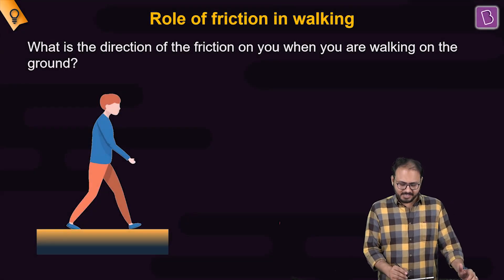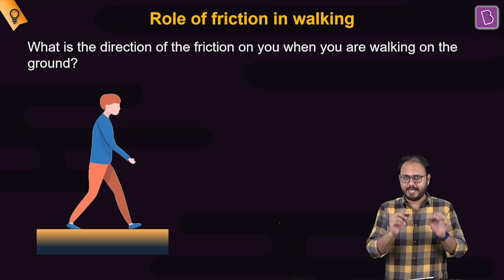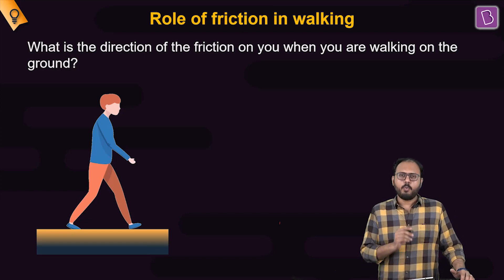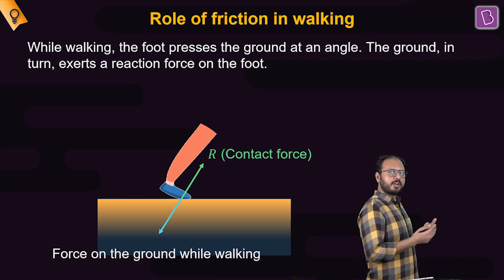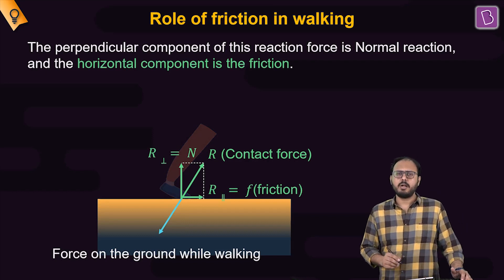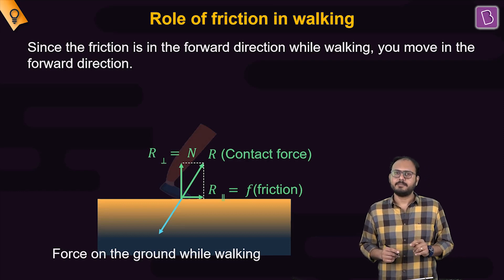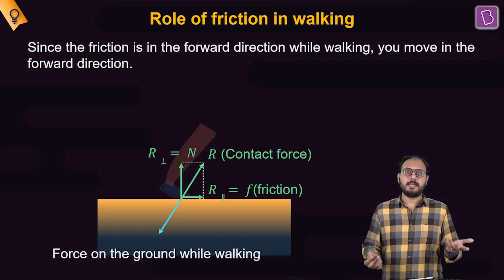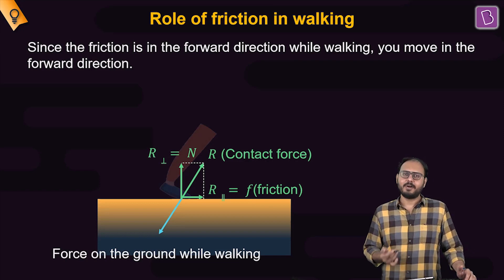Applying Concepts: Role of Friction in walking | Physics | NEET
We all think that friction is our foe. But that belief system of ours gets busted today as we learn how friction helps us in walking on the ground without falling. This video is an explanation of what is the role of friction in walking.